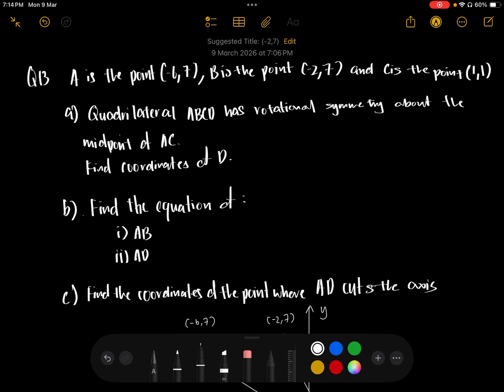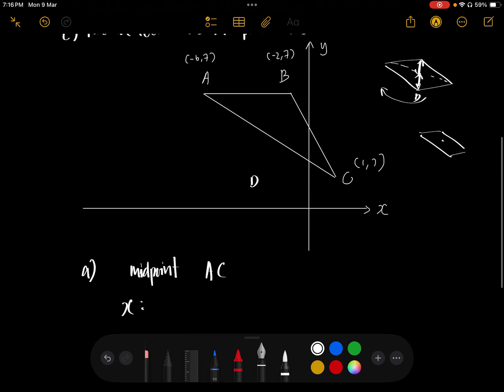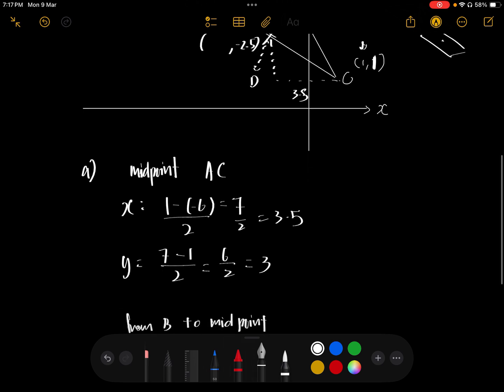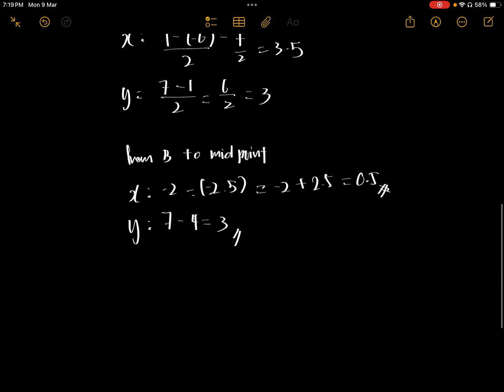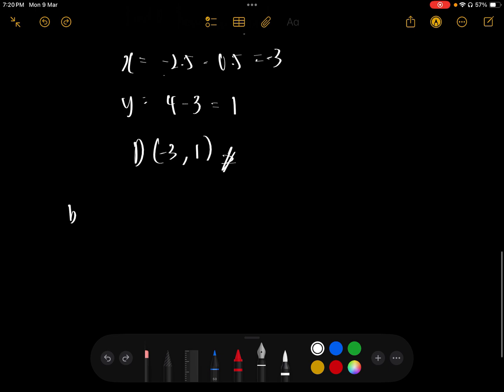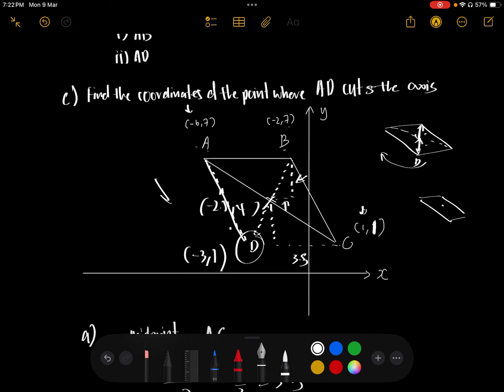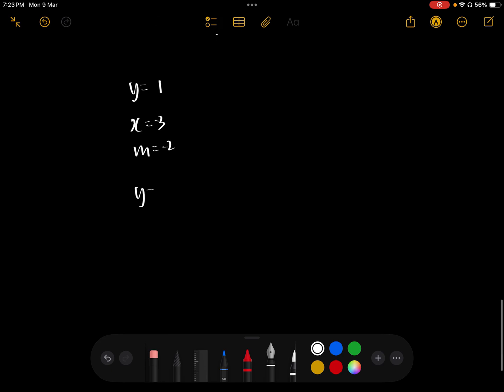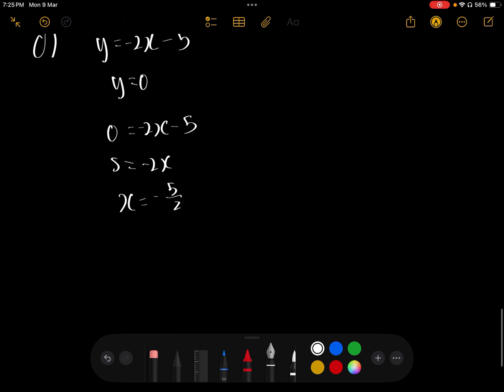O-LEVEL E-math Coordinate geometry question example 3